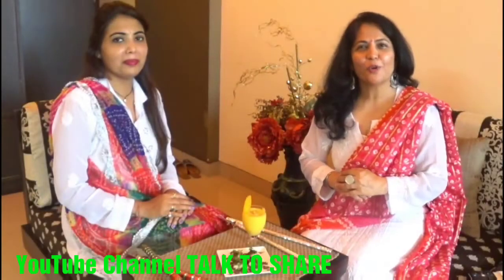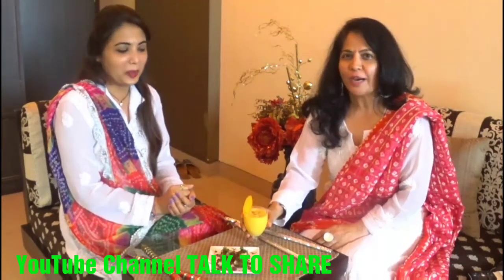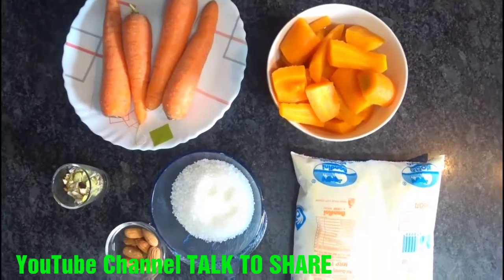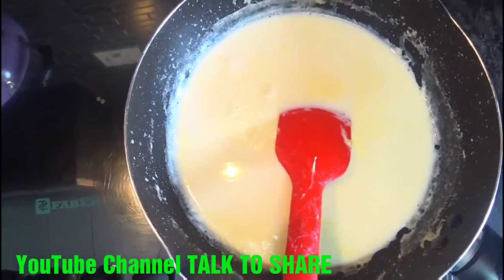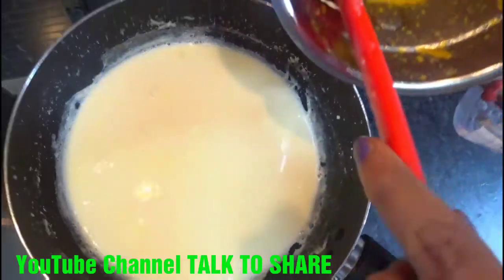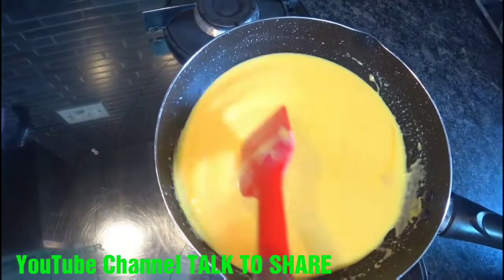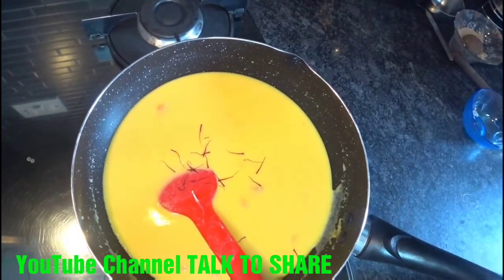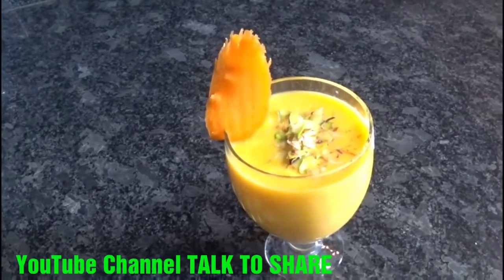Easy and simple recipe of Healthy & Delicious Carrot drink by my Mummy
This carrot drink is very tasty and healthy for everyone, specially during fasting,when you don't want to eat much ,this is good and filling option. Simple and easy to make.

Ingredients:
Carrots
Milk
Sugar
Badam
Pista
Kesar